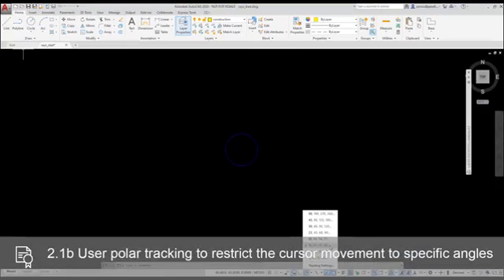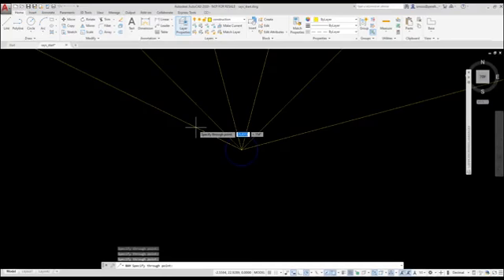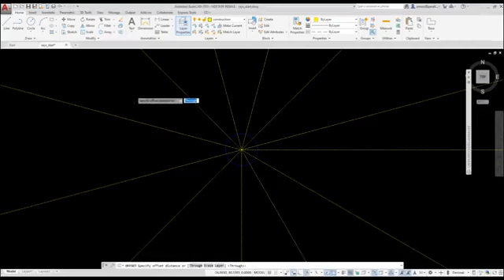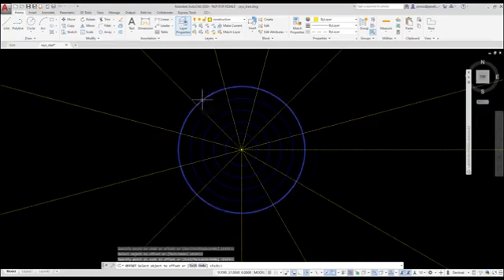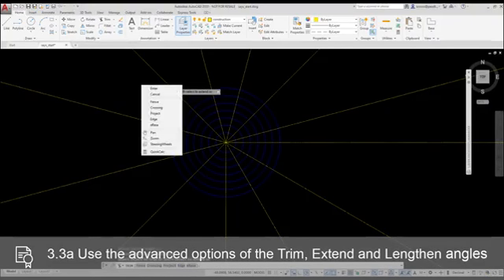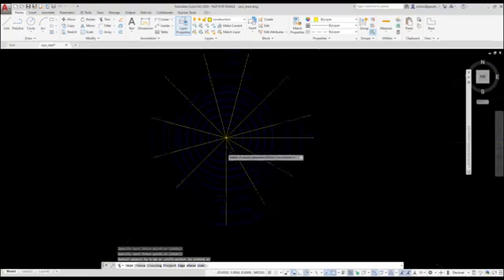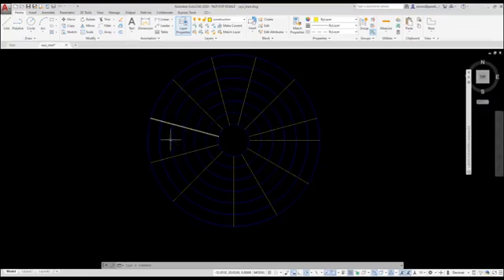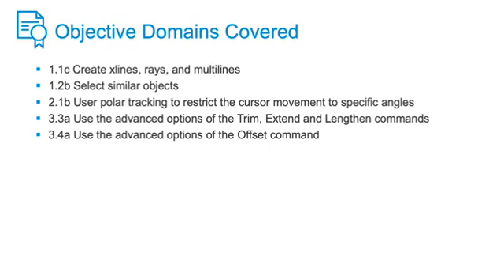Create and work with rays (AutoCAD) Credits : Coursera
It is a Coursera course (MOOC website).